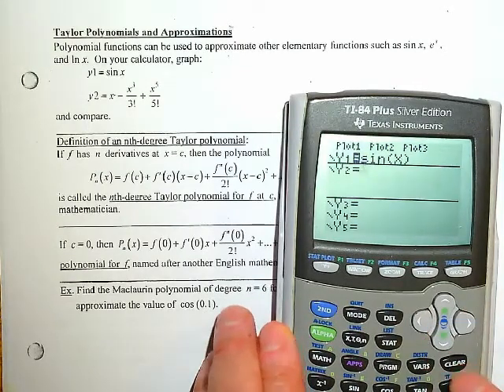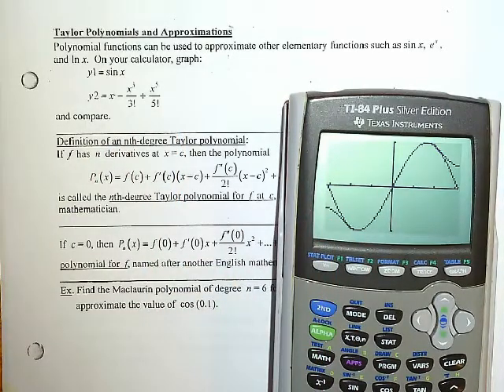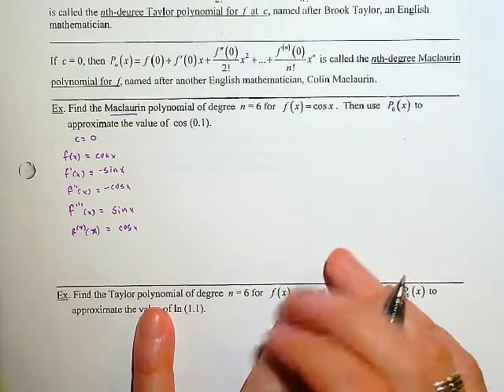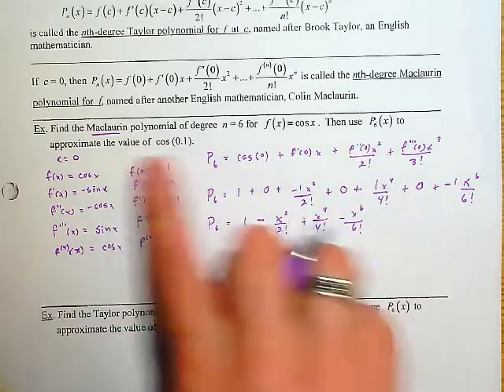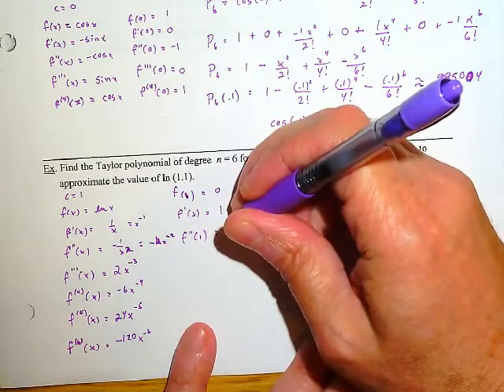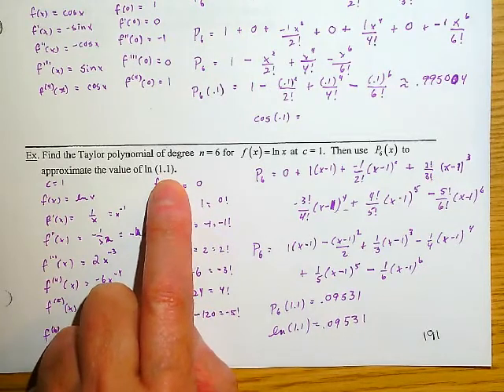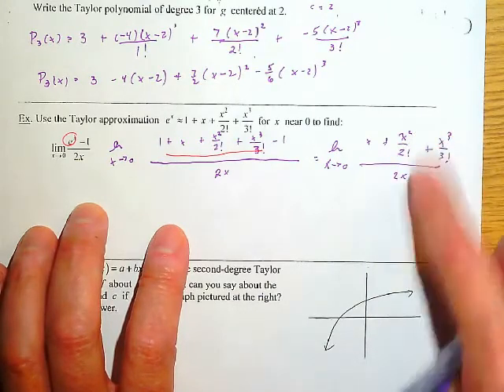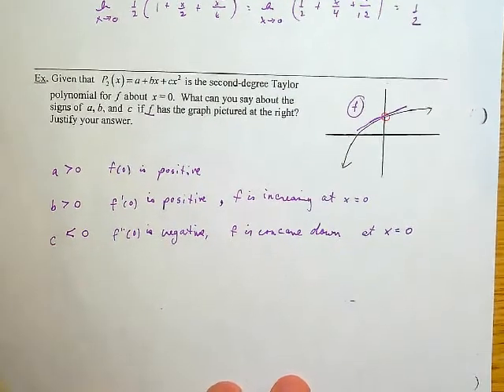BC Day 11 Taylor Polynomials Intro Lesson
Introduction to Taylor Polynomials